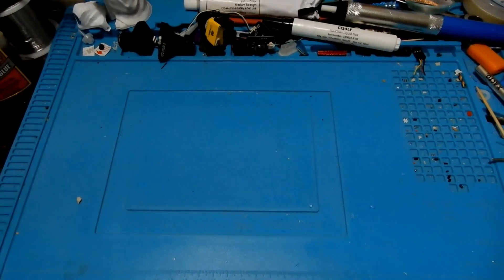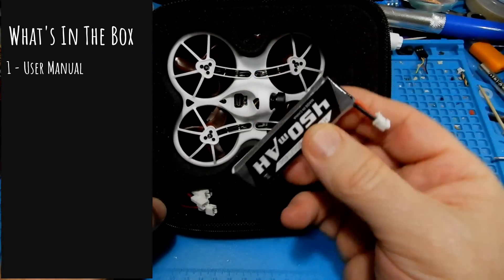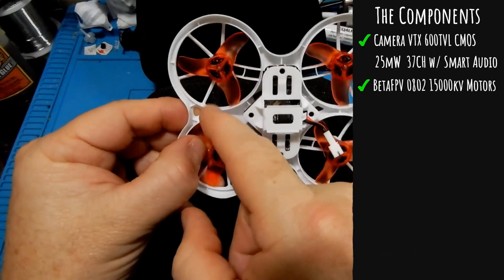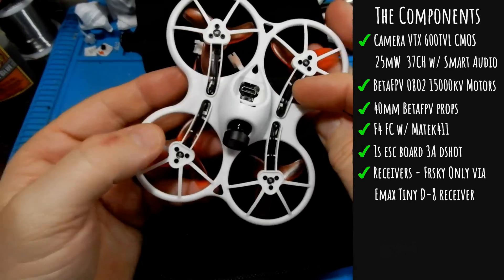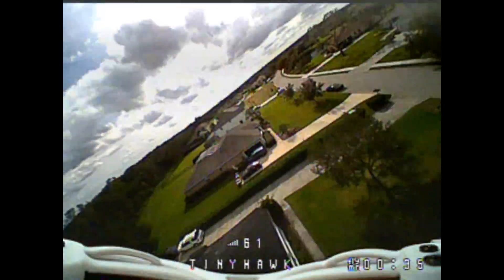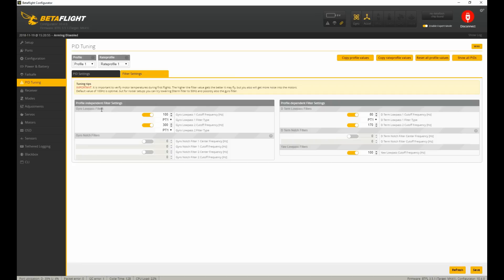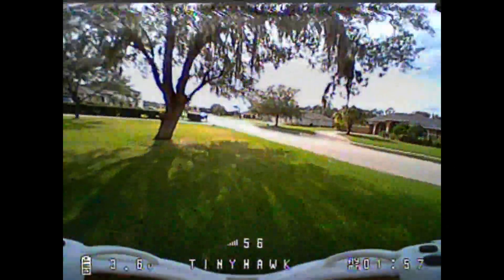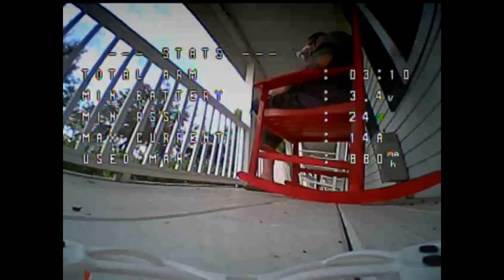EMAX - Tiny Hawk - Review & Flight Test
Links mentioned in this Video:
TinyHawk Use the black friday coupon: 2018BF8% from Nov 21 to 24 and get it for $91
watch this one for restocking

Today we're taking a look at the Emax Tinyhawk fpv whoopstyle drone / quadcopter
Feature:
- 75mm Indoor racing drone
- 08025 brushless motor with durable ball bearing for increase flight and low maintenance
- Durable polypropylene plastic frame with propeller guards
- Motor beeper function. Find your tinyhawk after a crash
- Speeds up to 56kph
- Up to 4 minutes flight time on single battery
- Fast F4 Processor for smooth stable flight characteristics
- MPU6000 gyro for vibration free operations
- Unique inverted motor design to keep CG as low as possible to fit in the smallest of spaces
- 25mw VTX and 600tvl Camera included for fun FPV flight via FPV style goggles
- Smart Audio function to change VTX channel via your transmitter
- OSD settings control to customize flight feel
- Pre-tuned from factory with expert pilots and new pilots in mind. 3 rate profile settings for all types of flying feel
- Plug in type motors for easy maintenance
- 1s High Voltage (HV) 450mah lipo included
- Frsky compatible D8 receiver built in to FC
- Custom carbon fiber themed carrying case

Package Included:
1 x Tinyhawk FPV Racing Drone
1 x Light weight soft carry case, with carbon fiber look
1 x USB High Voltage capable 4 port USB Charger
1 x 1s High Voltage (HV) 450mah lipo battery. GNB powered